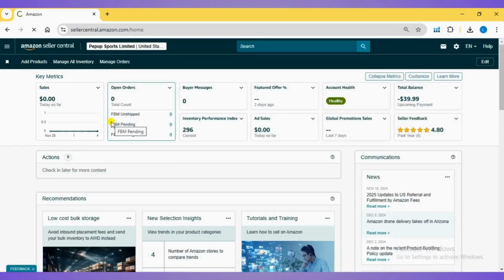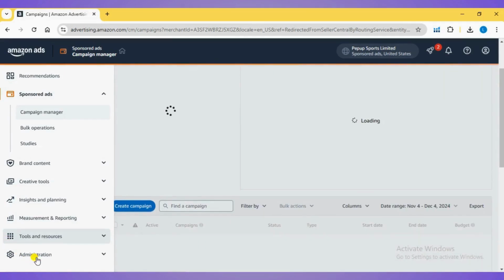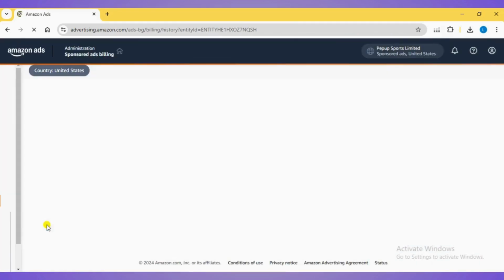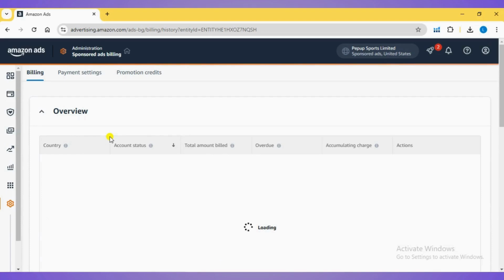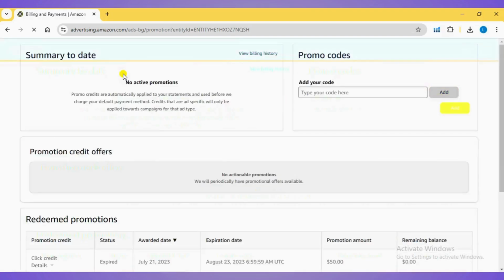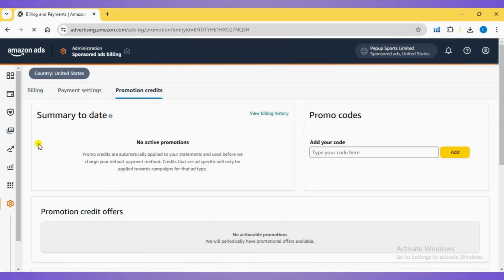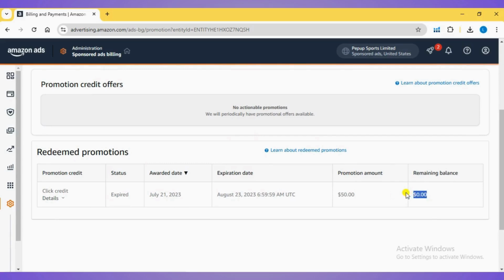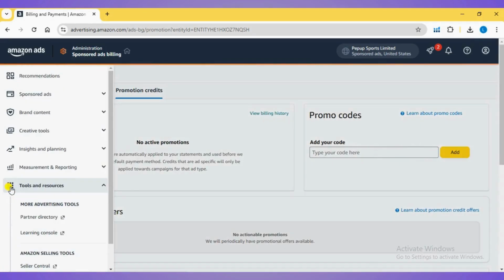"Don’t Miss Out! See Your Amazon Promotion Credits Now"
Want to make sure you’re getting all the promotion credits you’re entitled to on Amazon Seller Central? 🤑 In this step-by-step tutorial, I’ll show you exactly how to check your promotion credit quickly and easily, so you can maximize your seller benefits!

✅ Learn where to find your promotion credits
✅ Step-by-step walkthrough of Amazon Seller Central
✅ Tips to track and use credits efficiently

Whether you’re a beginner or an experienced seller, this guide will save you time and money!